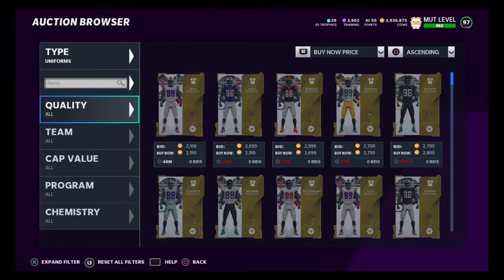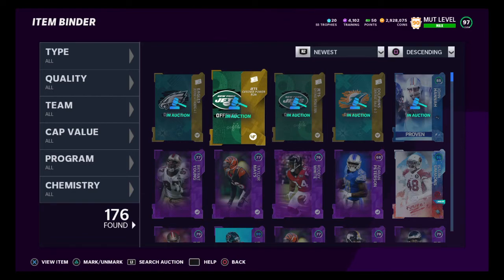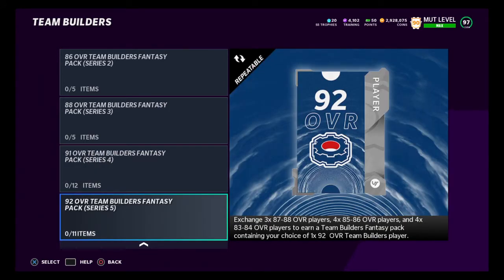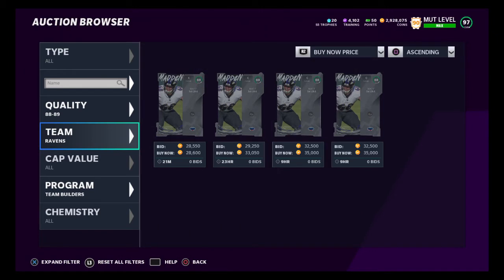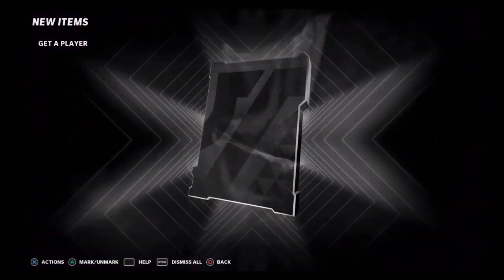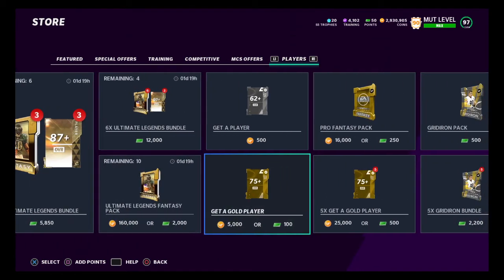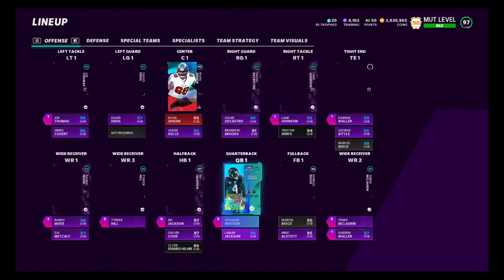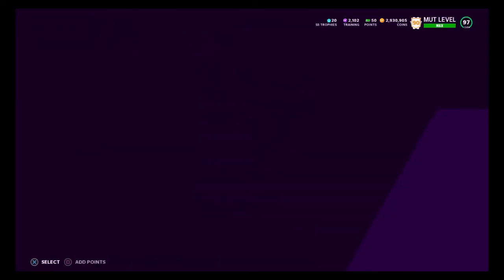5 Easy Coin Methods Madden NFL 21_Jmoneygood Mut21 Methods.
Glitchy Easy Coin Methods Mut21